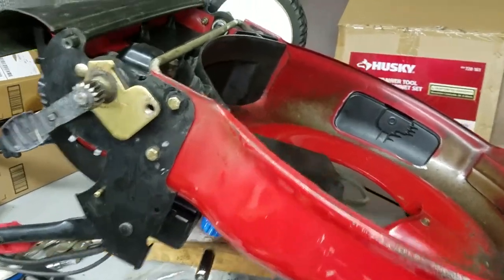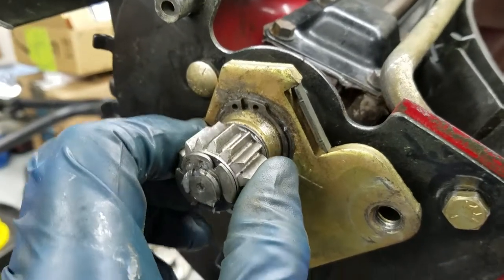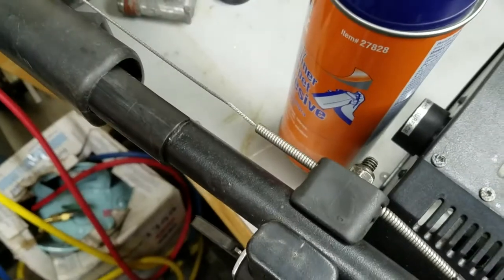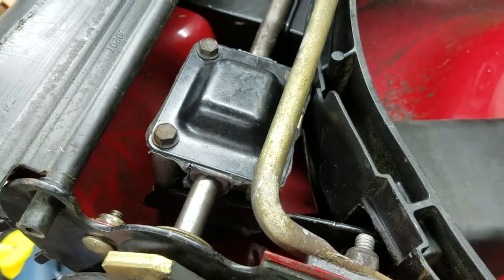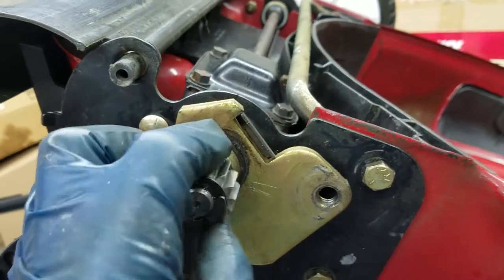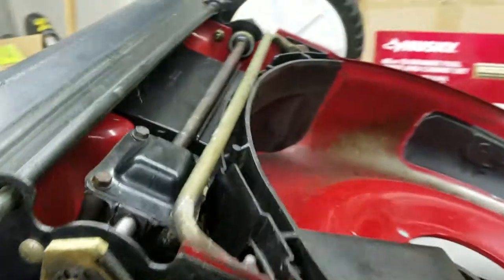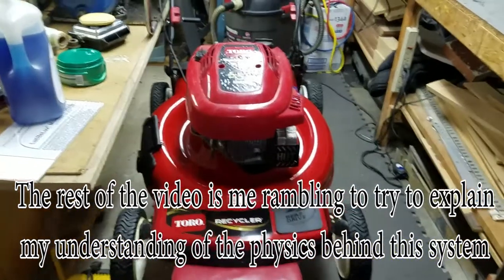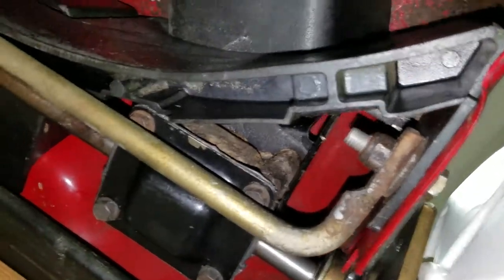How Personal Pace by Toro Works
Showing my 2007 model 22" Toro lawn mower's self propel system called Personal Pace.